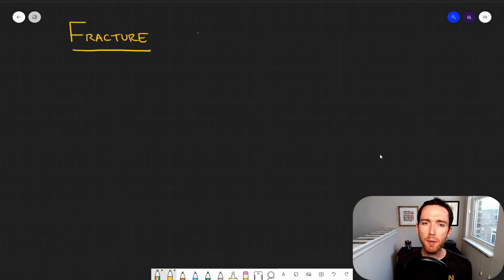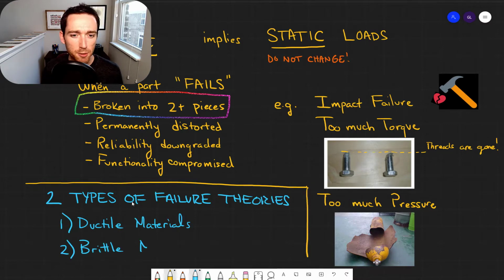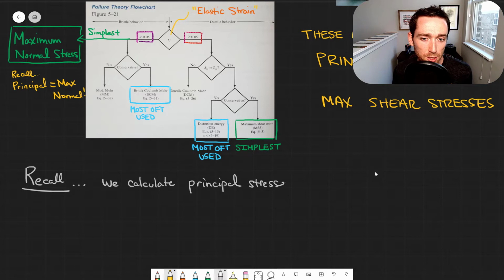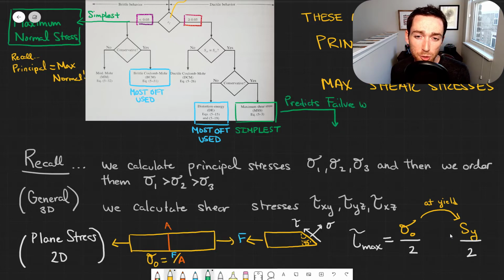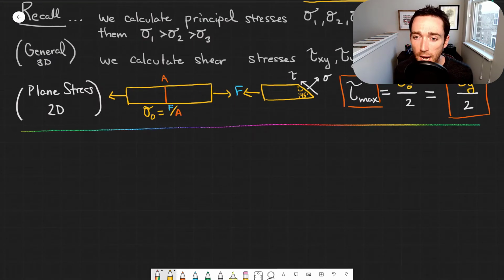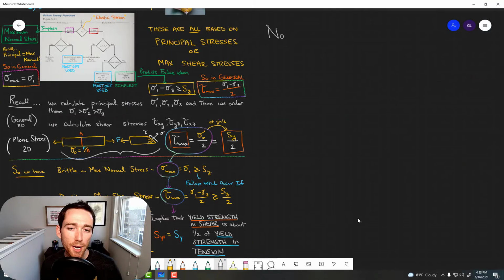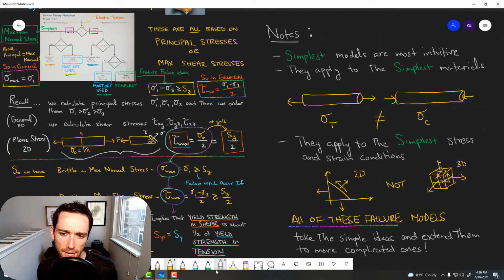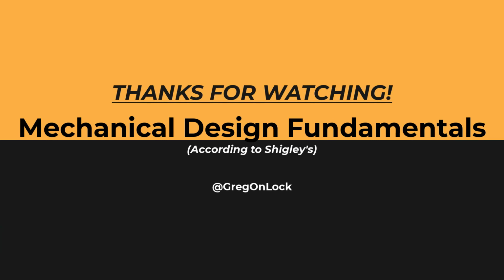FMD 12: Failure Theories I: Fracture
Today we talk about how things fail from static loads (unchanging with time!), for both brittle and ductile materials.

We dive into Maximum Shear Stress Theory (Ductile) and Maximum Normal Stress Theory (Brittle), while touching on the complexities of material properties or loading conditions that would make us choose more complicated theories.

Hot Links!

Tunes!